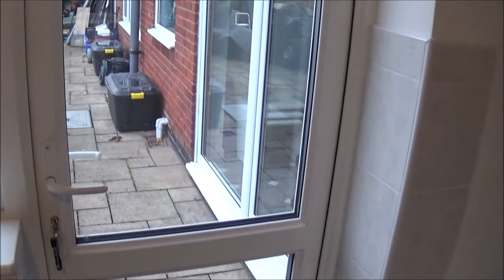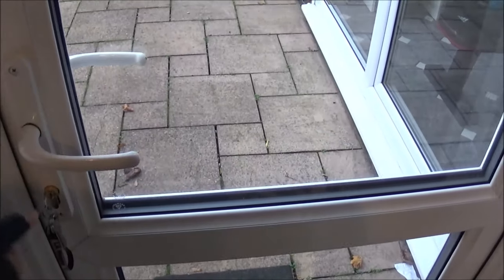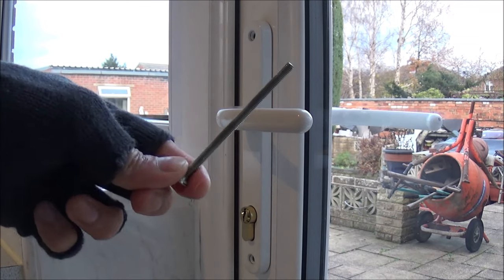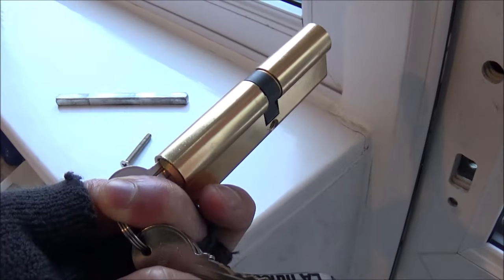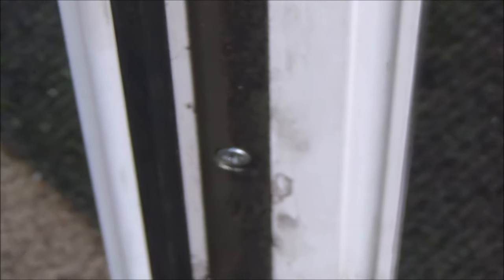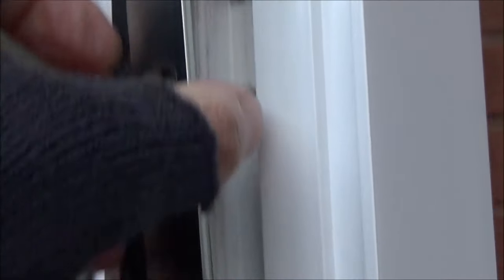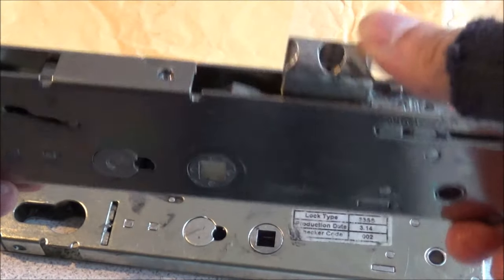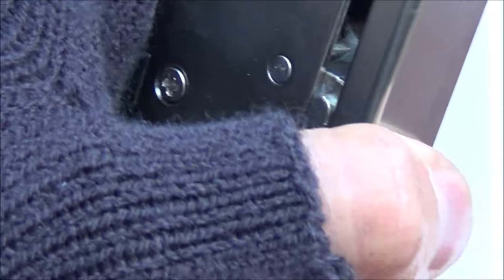UPVC Door Lock Gearbox Replacement, Barrel Lock Replacement, UPVC Door Locking Problems, Fix, DIY.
SJP 2020 (Copyright)